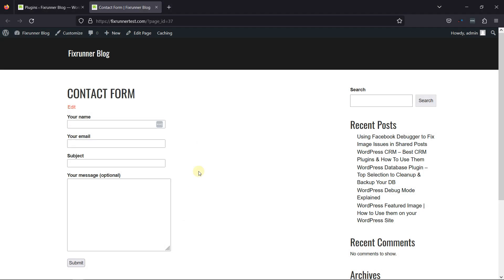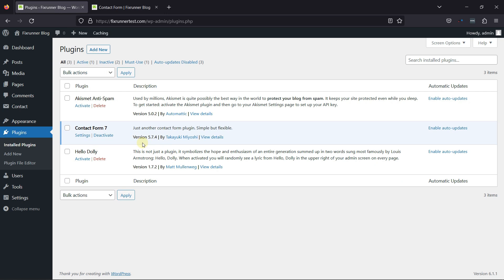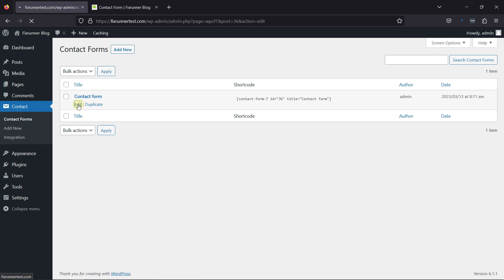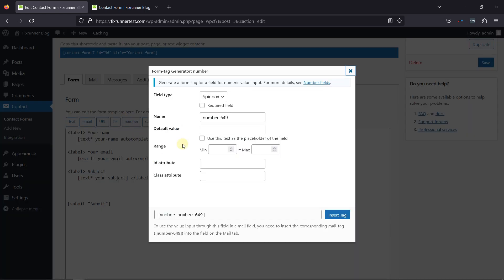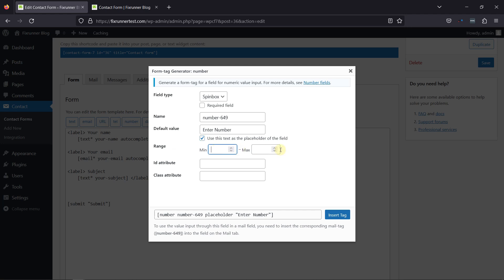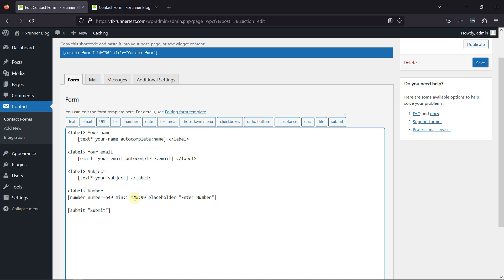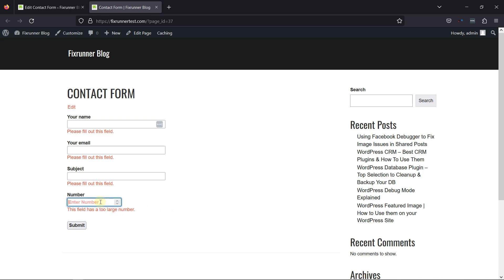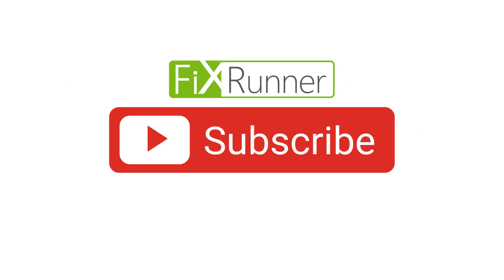How To Add Number Field In Contact Form 7 In WordPress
The quick and easy way to Add Number Field In Contact form 7. in this video i'll show you how to add the address field in your contact form using the contact form 7 plugin.

0:12 - Introduction.
0:15 - install and activate the contact form 7 plugin
0:44 - Navigate to form settings.
1:07 - Adding the Number field to the form